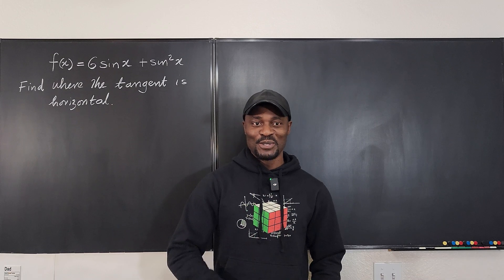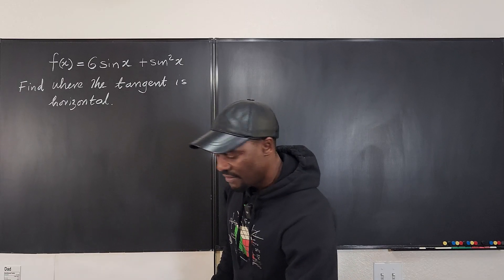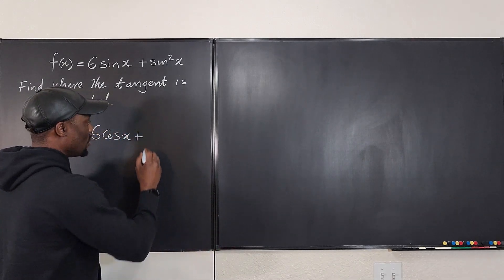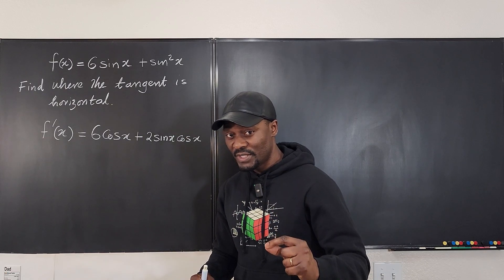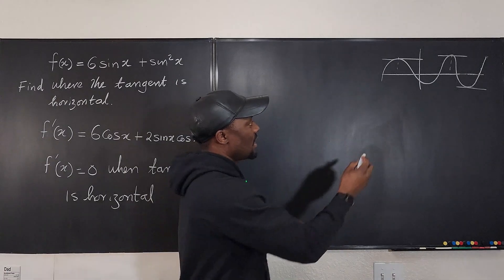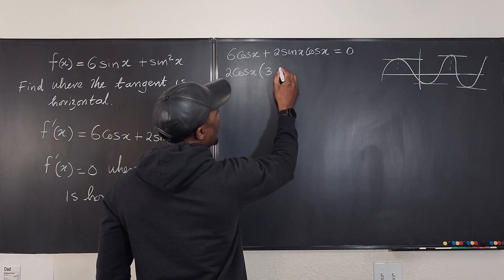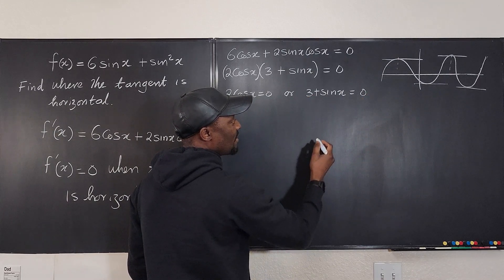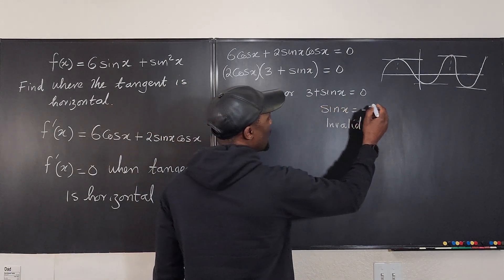Points where the tangent is horizontal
In this video, I showed how to find the points on a trigonometric curve where the tangent to the curve is horizontal